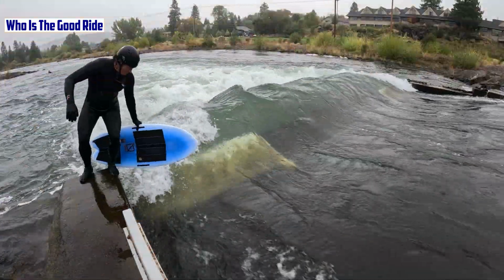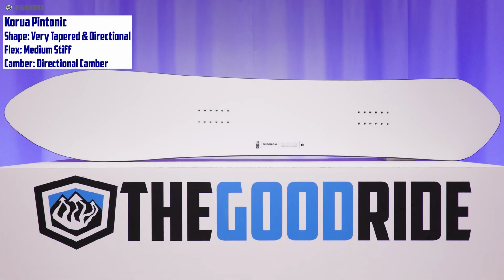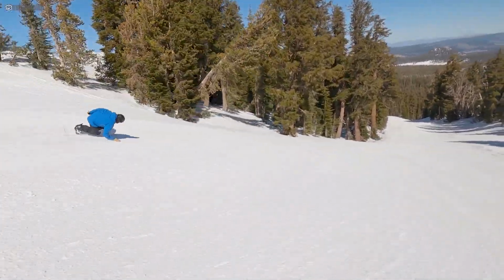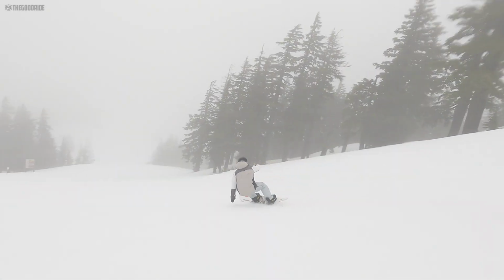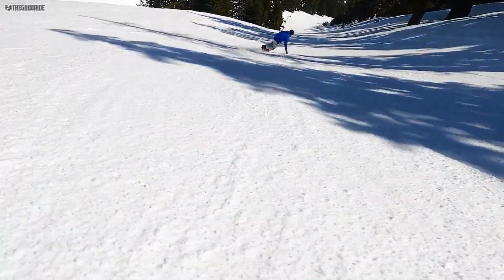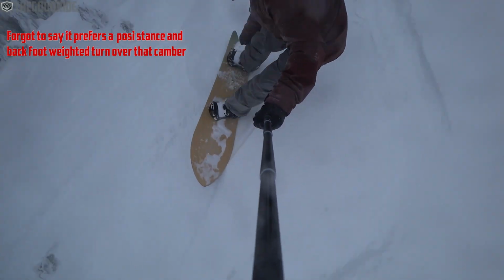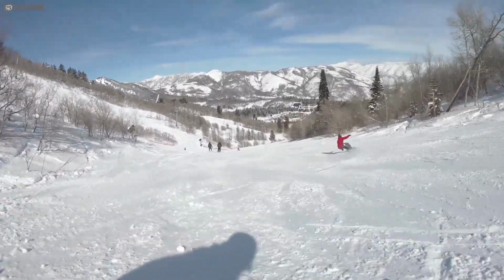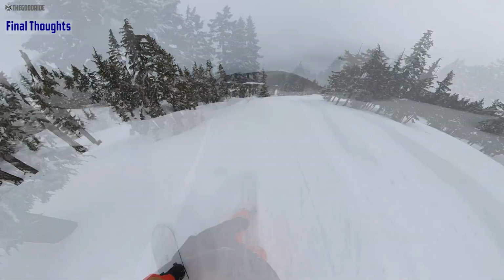2024 Snowsurf Favorites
This is not a pay to play Top or Best of list. All these boards earned this by how they ride.

Check the full reviews to learn more and compare prices.

If this review helped we’d appreciate if you:
* Buy through the where to buy links or use our compare prices tool.

Timecodes
0:00 – Intro
0:08 – Who Is The Good Ride
0:29 – Not a Pay to Play/This is a real list
0:54 – What is Snowsurf
1:40 – Korua Pintonic
2:33 – Café Racer
3:50 – Weston Japow
5:05 – Soul Shift
6:14 – Korua Dart (Honorary Mention)
6:38-  Gentemstick Barracuda
8:02 - Moss Jellyfish
8:51 – Nidecker Beta APX
9:49 – Nidecker Beta (Low Cost Favorite)
10:10 – Check Our Comparison Tool